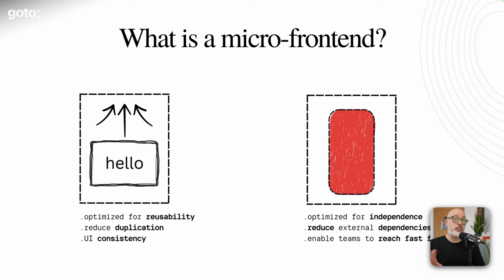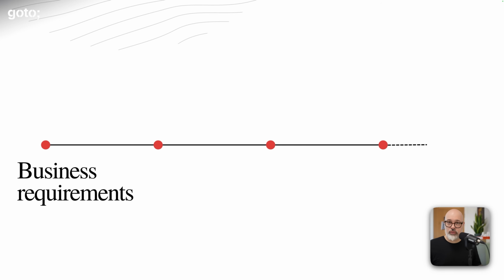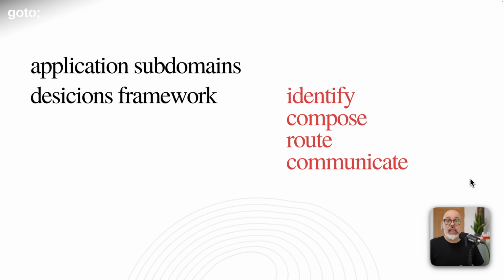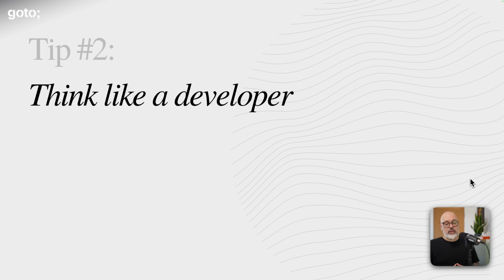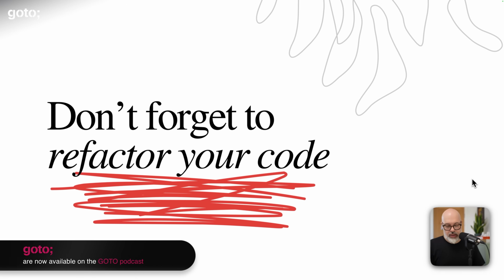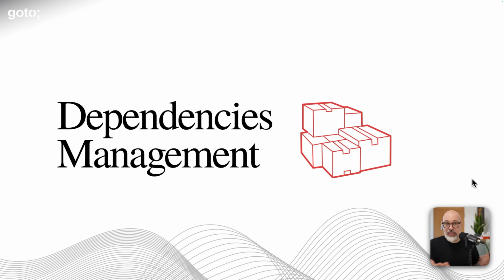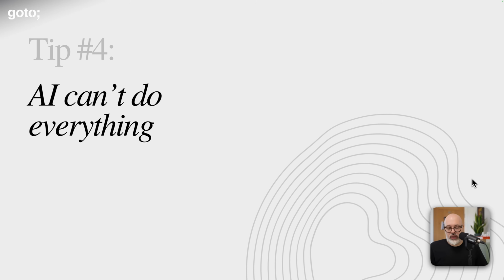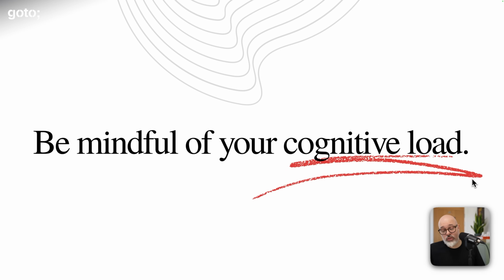State of the Art of AI Tools in Micro-Frontend Architectures • Luca Mezzalira • GOTO 2025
This presentation was recorded for GOTO State of the Art in August 2025.

Luca Mezzalira - Author of "Building Micro-Frontends" and Principal Serverless Specialist at AWS @My50c

ABSTRACT
Not sure where micro-frontends would fit in your current architecture?
Luca Mezzalira, author of “Building Micro-Frontends" shares what problems you can solve with micro-frontends and where they can fit within your daly workflow.

RECOMMENDED BOOKS
Luca Mezzalira • Building Micro-Frontends •
Luca Mezzalira • Front-End Reactive Architectures •
Noel Rappin • Modern Front-End Development for Rails •
Michael Geers • Micro Frontends in Action •